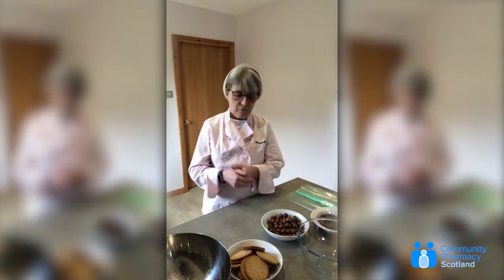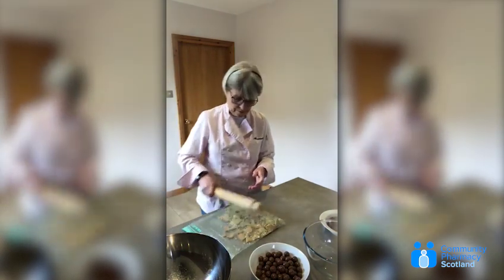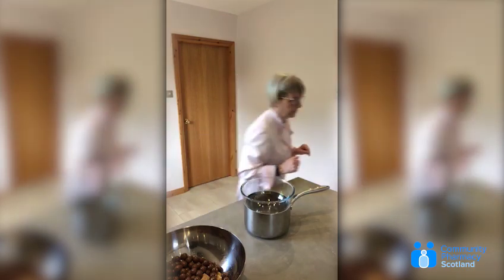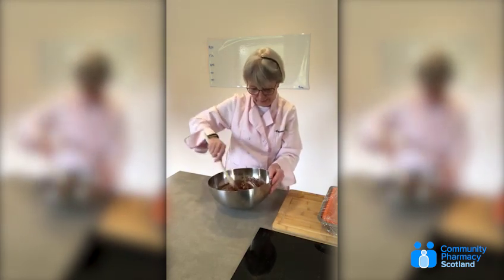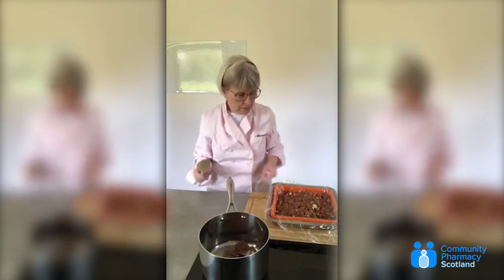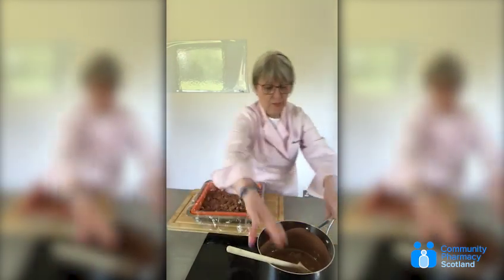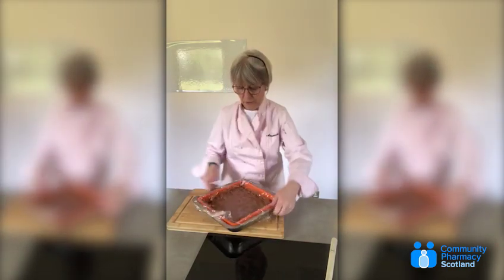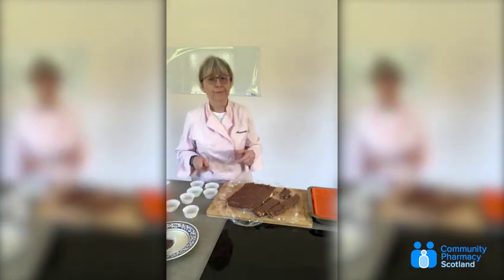Lockdown Bake Off - 12.04.2020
We would just like to thank those pharmacy team members who sent us their pictures of Harry's Mum's Fruit Loaf last week, they looked amazing and we're glad you enjoyed it. Keeping up the baking theme this week is CPS's Amanda Rae who brings you some chocolaty fun this Easter Sunday.

Now, after the success of Harry's baking antics last week we thought it would be a nice idea during these difficult times to remind our network of those brilliant charities out there that really need your help more than ever.

Our charity partner at CPS is Alzheimer Scotland who do amazing work to ensure that nobody faces dementia alone. We know times are difficult for many of us but if you can donate please go

Amanda's Chocolate Cake:
• 200g Plain Biscuit
• 200g Chocolate (reg/dark/white)
• 200g Sweets (Others Fruits/Marshmallows)
• 100g Butter
• 3tbsp Golden Syrup